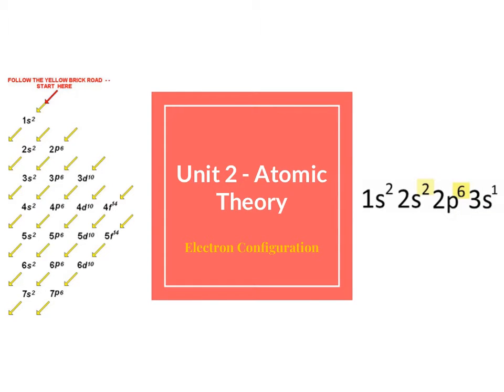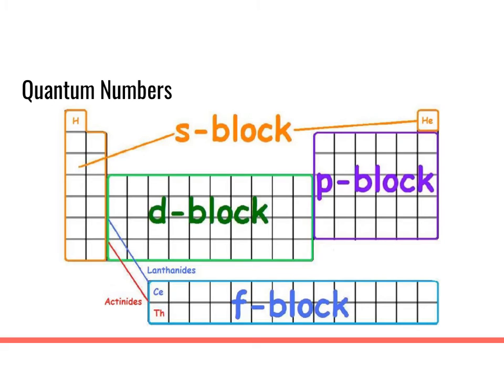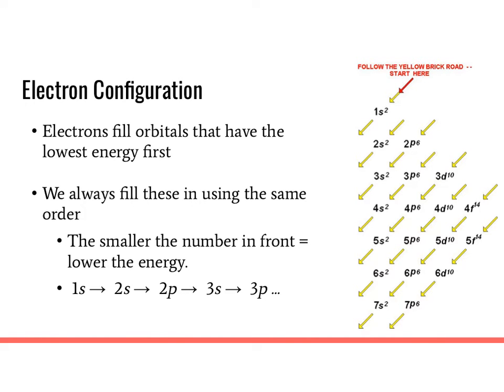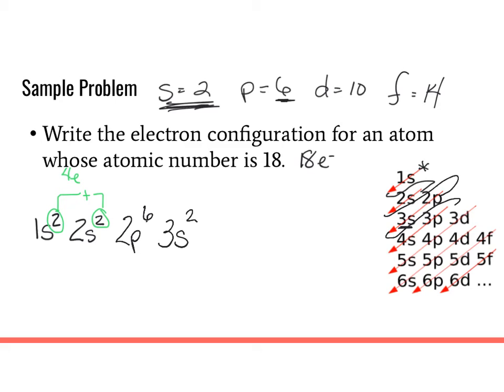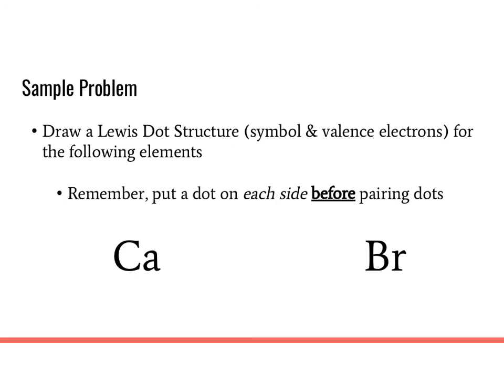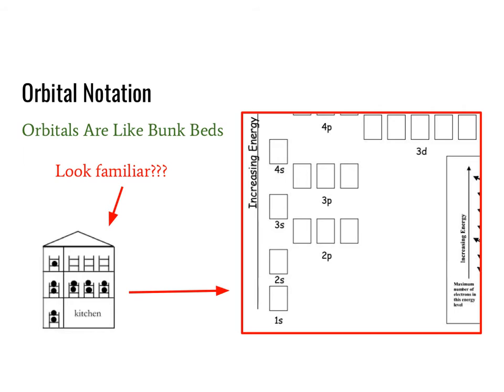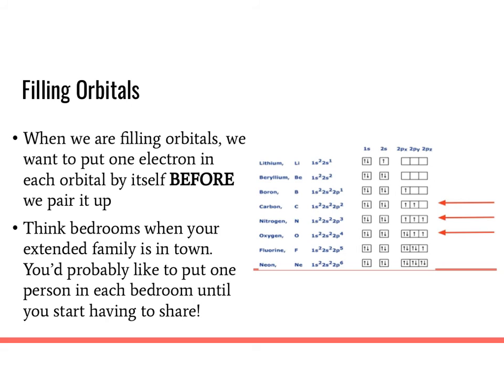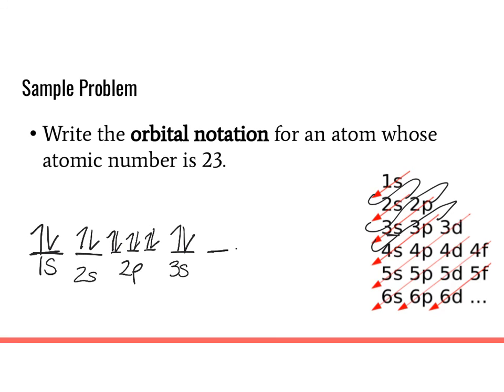Electron Configuration Notes DCE